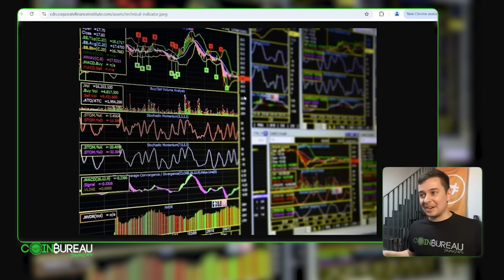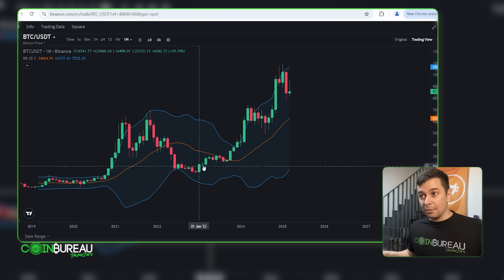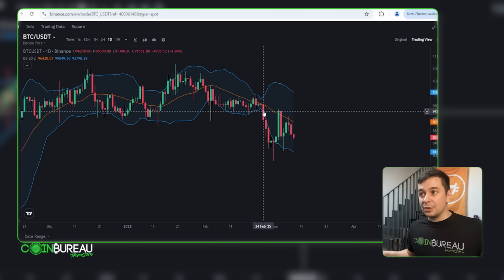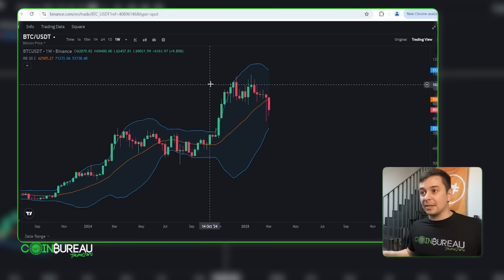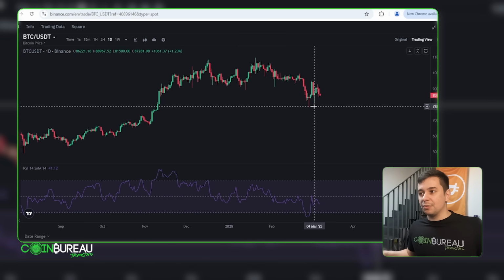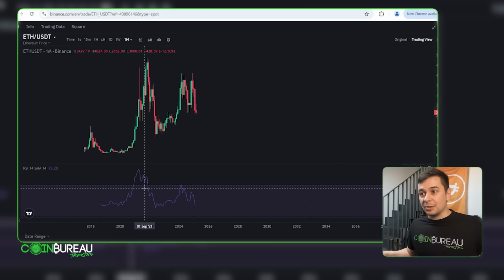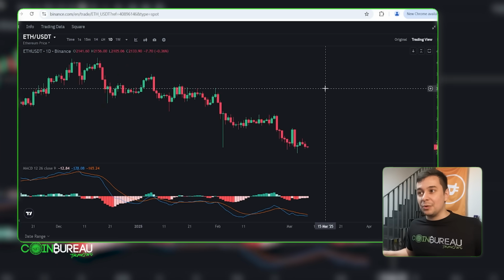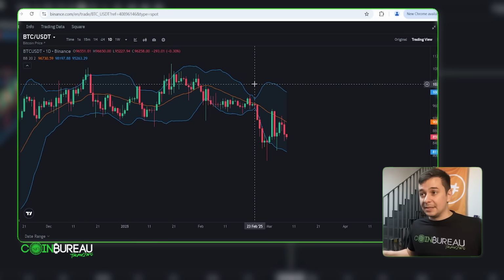Crypto Trading For Complete Beginners Part 4: Technical Indicators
Figuring out which technical indicators to use for crypto trading can be tricky. Thankfully, technical indicators ultimately just give you a slightly different view of the same thing. In other words, there is no right or wrong indicator - just personal preference! Today Dan explains which technical analysis indicators he prefers to use in trading, and why you should try them out too!

TIMESTAMPS
0:00 Important Thing To Remember About Technical Indicators
1:10 How To Add Technical Indicators
1:35 Bollinger Bands Explained
3:33 Short Term Bollinger Band Moving Average
5:05 Using Bollinger Bands In Practice
7:22 Relative Strength Index
8:52 Ethereum Example
10:50 MACD Indicator
12:50 Why I Prefer The Bollinger Bands
14:00 Summary Of Fourth Episode